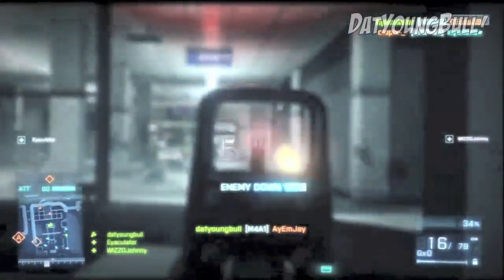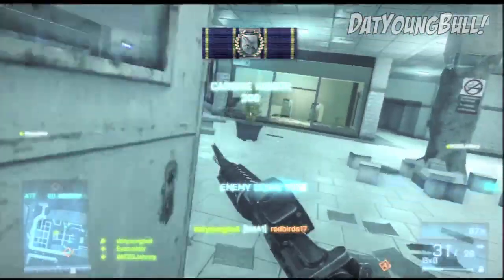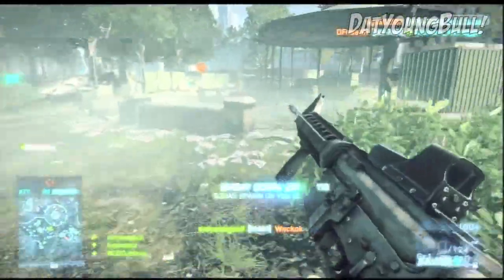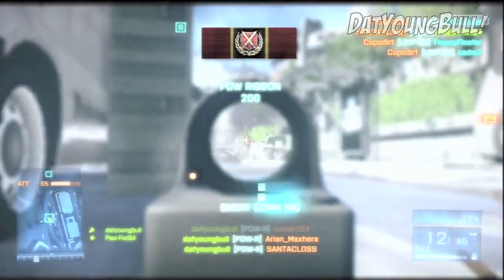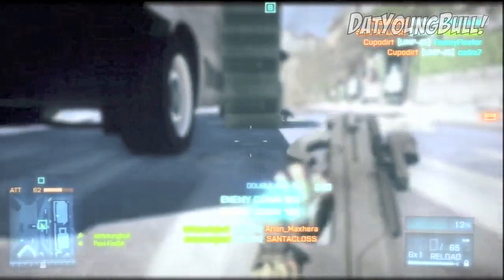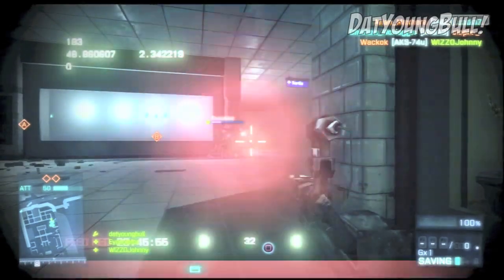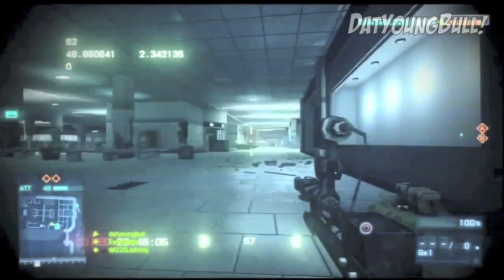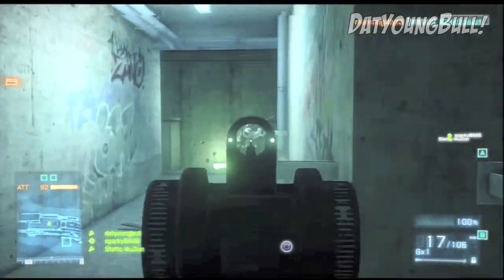★ Battlefield 3/BF3: BEST Engineer/SMG Class Gun!!! | EOD Bot, AT MINE | M4A1 AKs74u UMP-45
Amazing online multiplayer gameplay w/ great tips + tricks for the Engineer/SMG class!